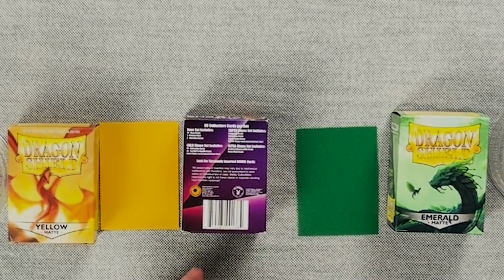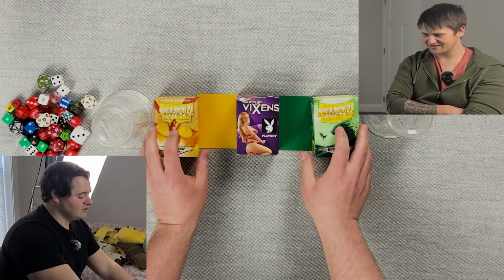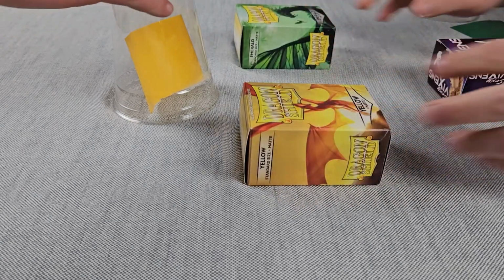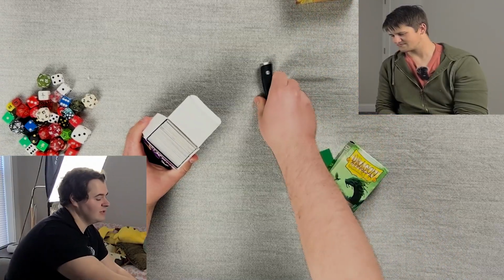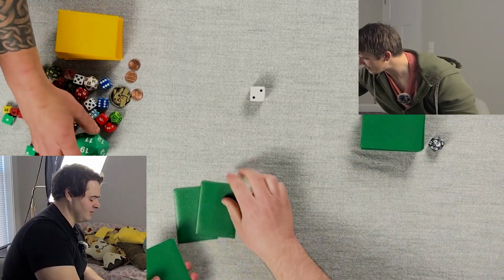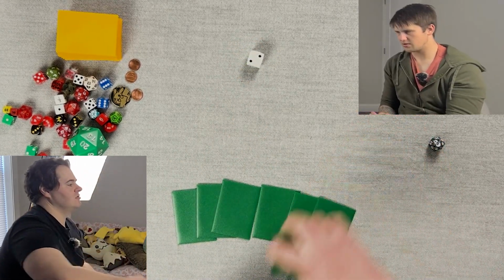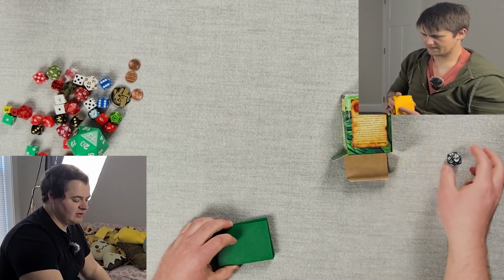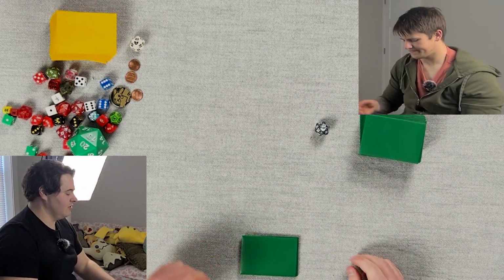We Played The PLAYBOY Trading Card Game!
How is this a real game? A porn trading card game! Perplexing, isn't it? Practically mystifying. Yet here it is. Anyway carl and connor try it out. Please don't be too mad at us for the video! Really, we aren't creepy. I think this is a decent game. Lol. For real though it wasn't bad. Or was it? Or wasn't it? Lol. See you guys later.

Interested in purchasing any of the lovely Dragon Shield products we talk about? Use this link to help us out!